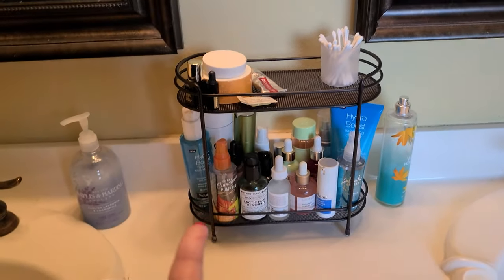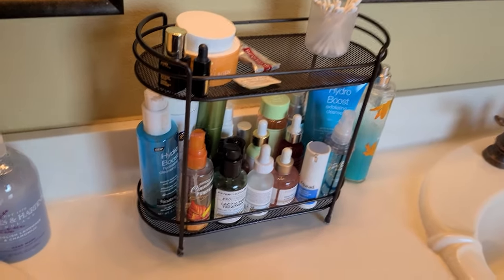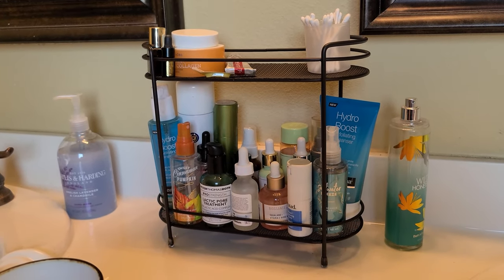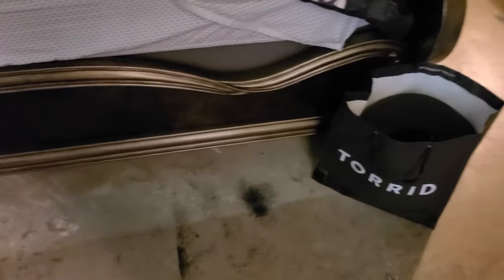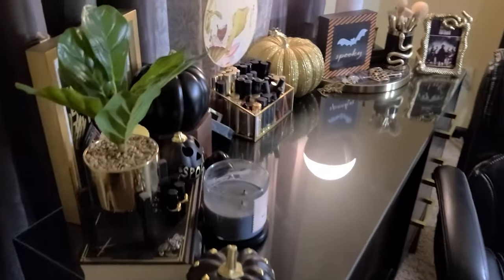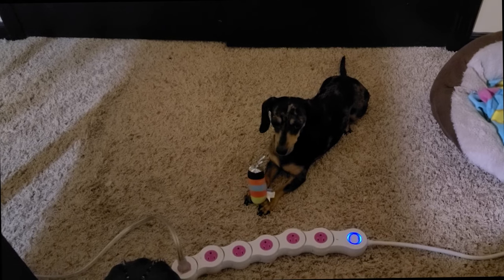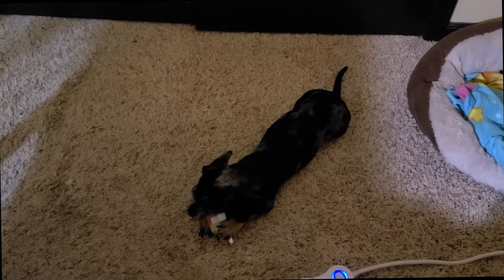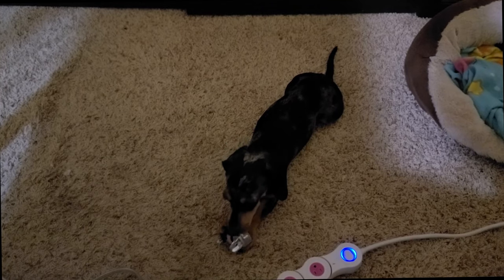Vlog 40 pt 1 | GRWM Life Update. Cleaning. Books and Music Loves. Bathroom Organization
Hello Guys and Ghouls
Part one of this week's vlog is mostly catching up on life and talking about some panic/anxiety issues, but we also talk about music I am loving and books. Also, some Pumpkin cuteness, kitchen cleaning, and a new bathroom organizer.
Pt.2 coming tomorrow!

Amazon Favorites: